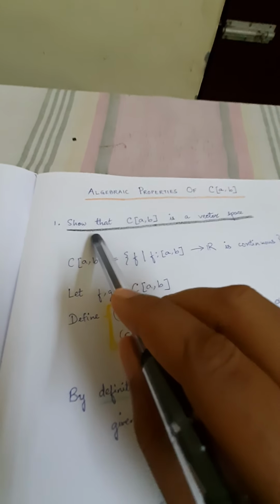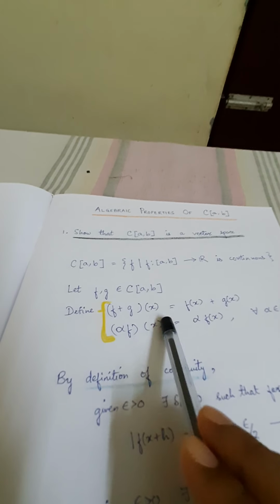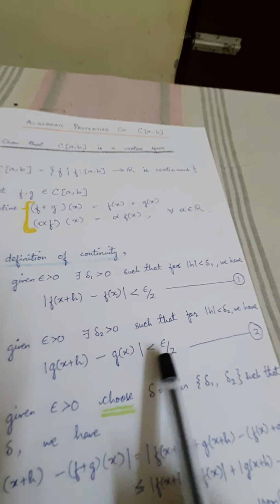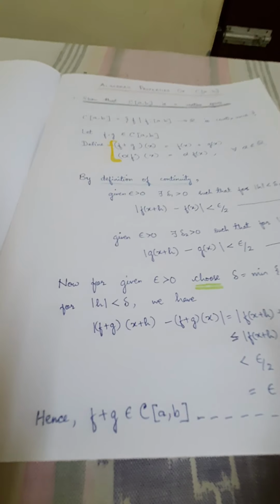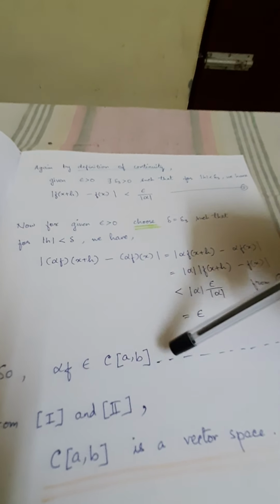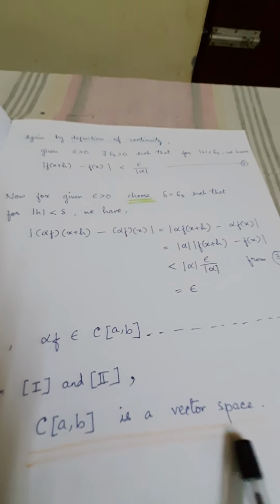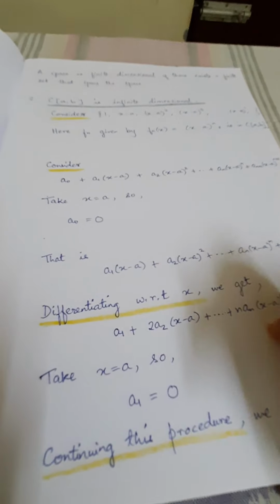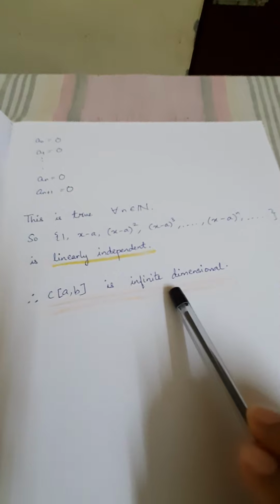Algebraic properties of C[a,b], the space of all continuous functions on [a,b]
This is for Bachelors and Masters students in Mathematics. This is my first Mathematics video. Hope you like the content.